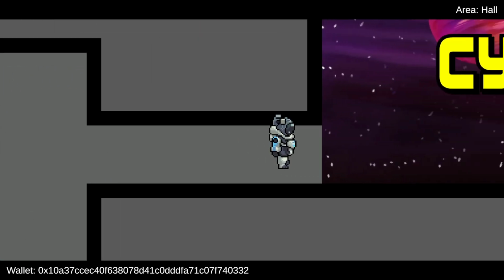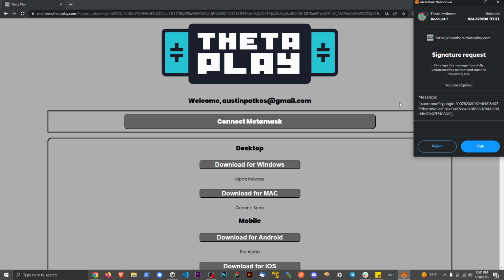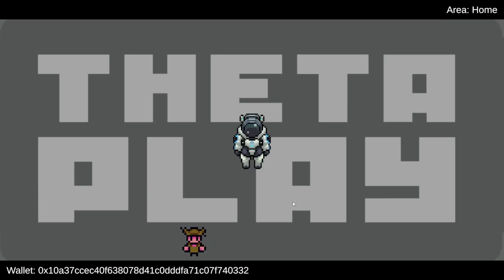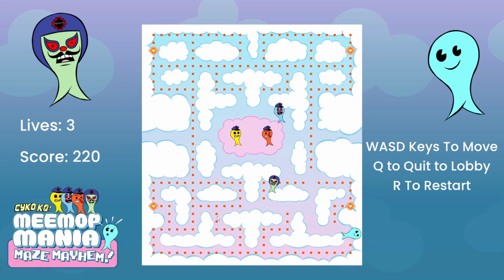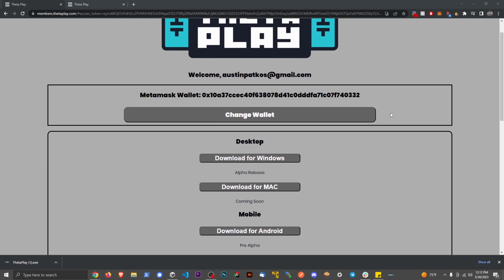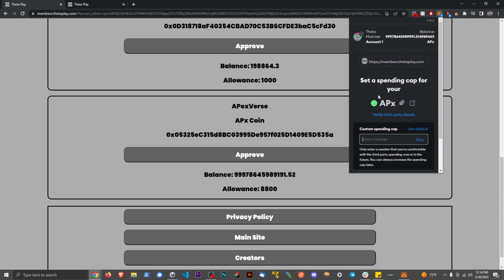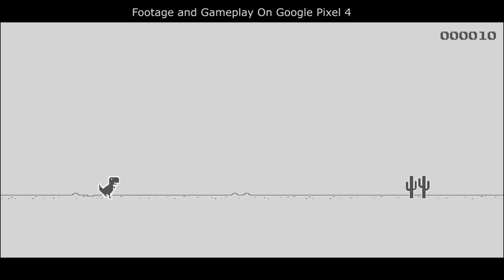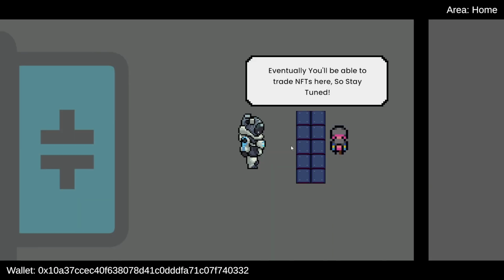ThetaPlay - Theta's First Desktop and Mobile Gaming Platform!